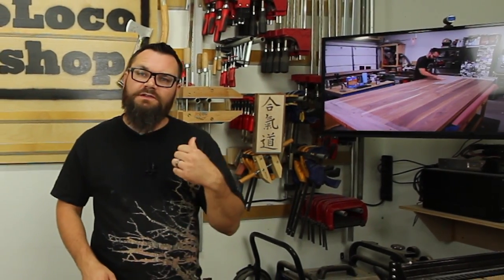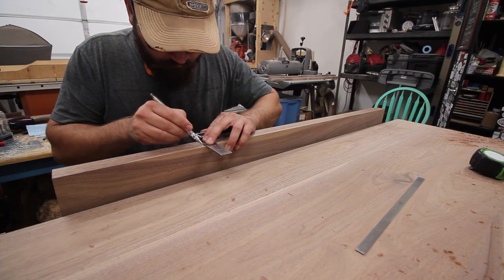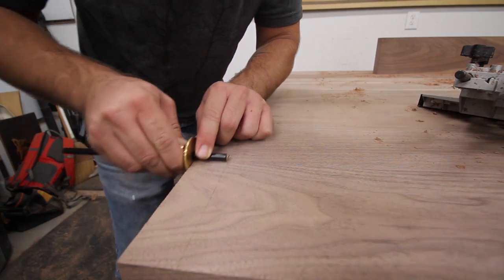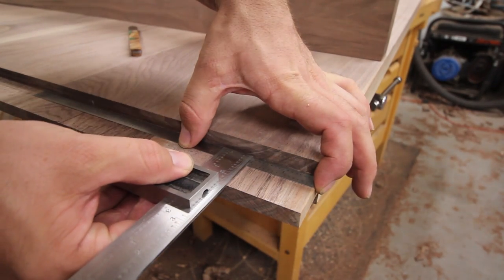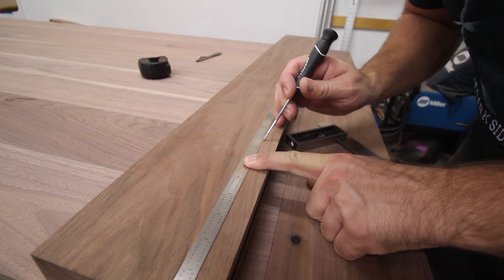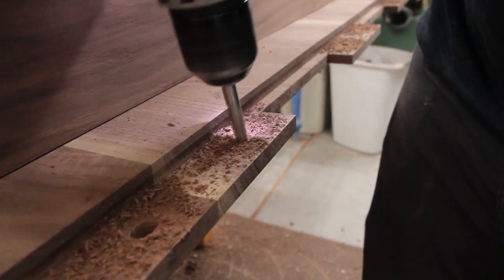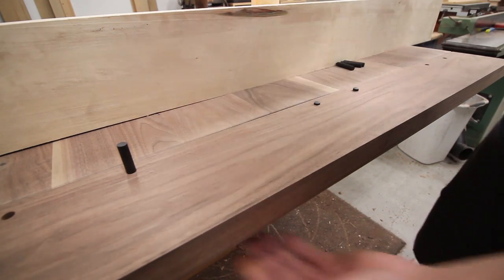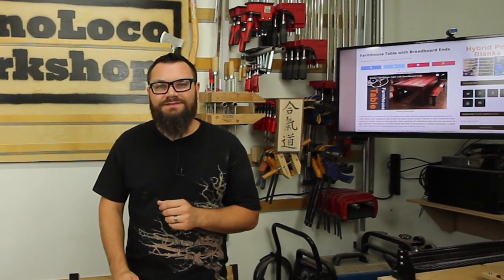How to Make Breadboard Ends with Drawbored Joints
After releasing my recent Farmhouse Table video, I've been getting a lot of requests for an in-depth article/video on the breadboard ends. In this video on Making a Breadboard End with Drawbored Joiner, I go into detail showing quite a bit of footage that got cut out of the overall build.

Bosch 1617EVSPK 2.25HP Router
Bosch Edge Guide
Whiteside 1/2" Spiral Upcut Bit
Bench Dog Router Table
Marking Gauge